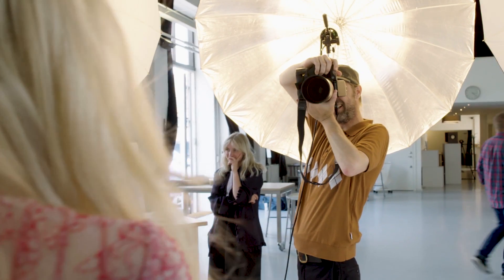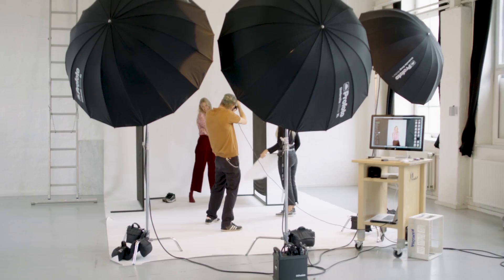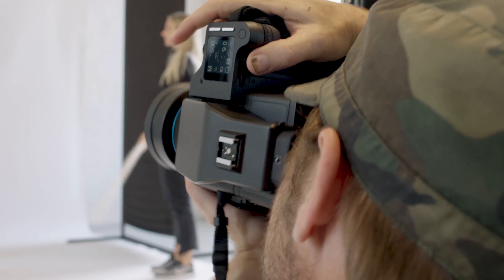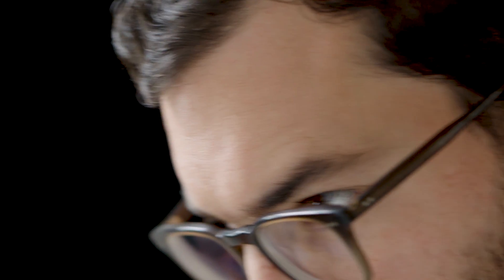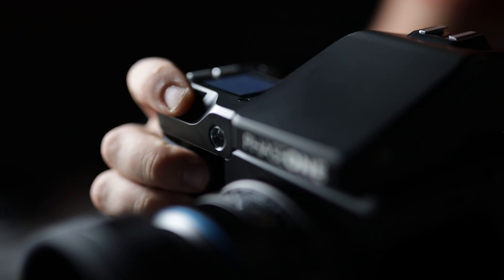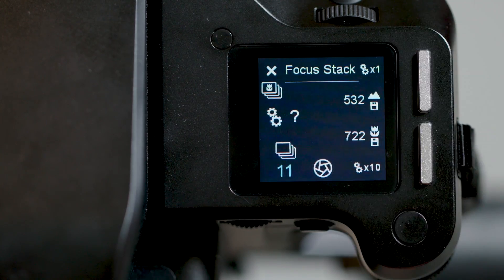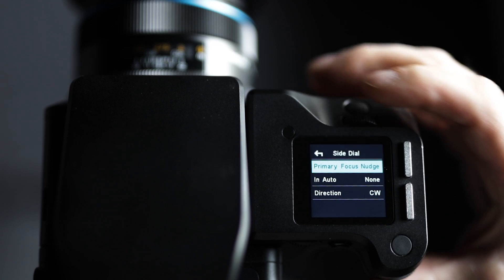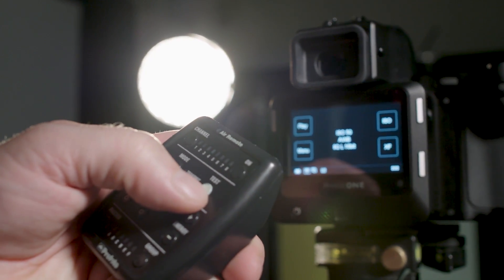XF Feature Update 4 with Lau Nørgaard | Phase One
The XF Camera System is designed to grow and adapt alongside technological advances and market demands. We are committed to the future of photography, working side-by-side with photographers to steer the growth of the XF Camera System.

Feature Update 4 has a distinct emphasis on precision, equipping the XF Camera System with new precision tools and flexible features, and improves existing functionality based on customer feedback for enhanced control and precision.